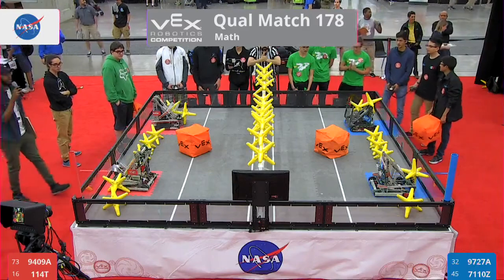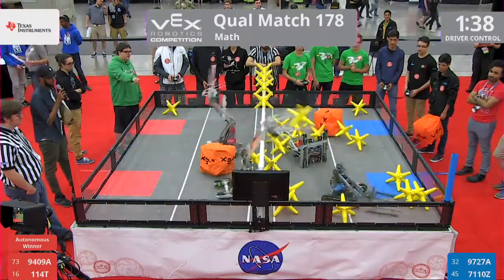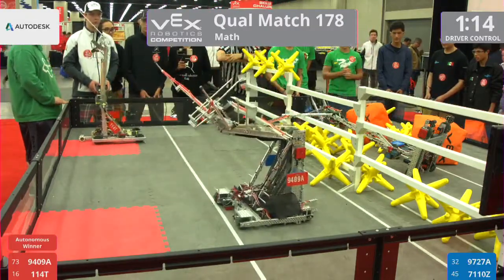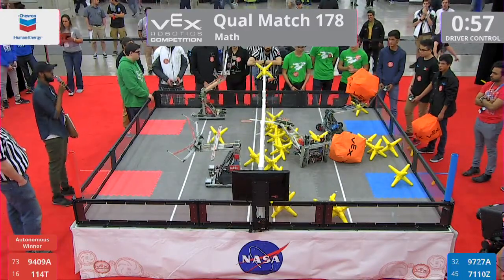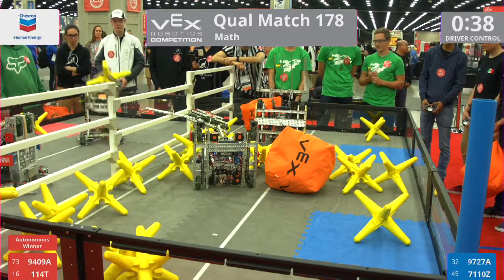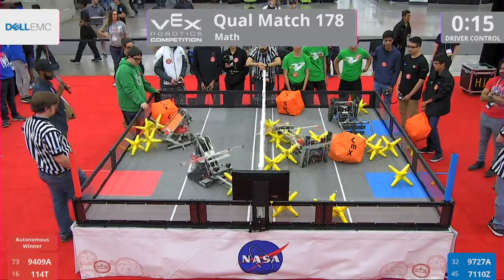2017 VRC Math Q178 - 9409A 114T vs 9727A 7110Z - 36 to 16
VEX Worlds 2017 - VRC High School - Math Division - Qualifiers Match 178

Red - Score 36:
9409A (ABJ Robotics, Archbishop Jordan Catholic High School, Sherwood Park, Alberta, Canada)

114T (Lone Wolf Robotics, Lone Wolf Robotics, Sault Ste. Marie, Ontario, Canada)
||  Math Rank:10 . Wins:7 . Loses:3 . WP:14 . AP:36 . SP:150

Blue - Score 16:
9727A (OSOS 110, CBTIS 110, Durango, Durango, Mexico)

7110Z (Fired Up!, Carroll Senior High School, Southlake, Texas, United States)